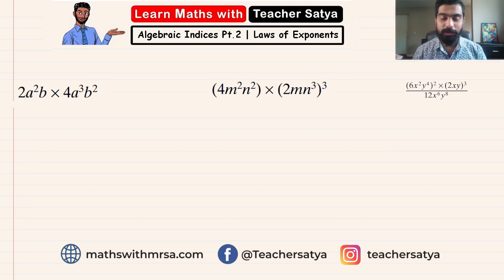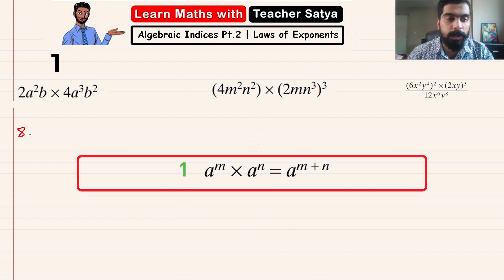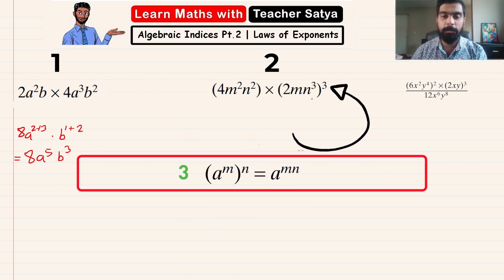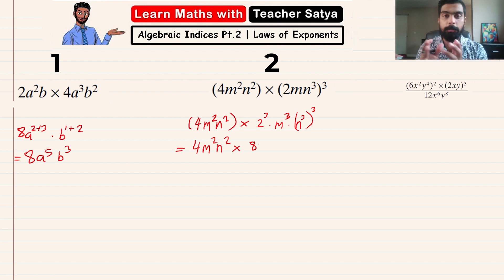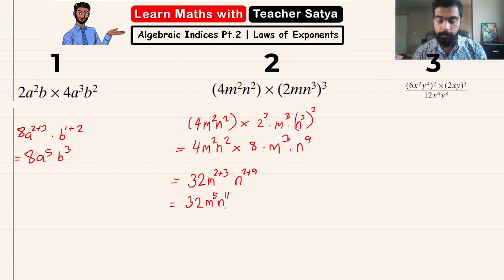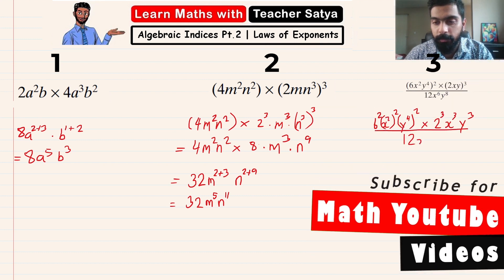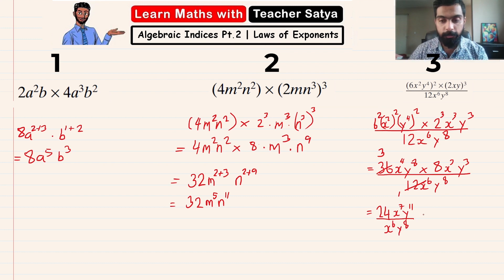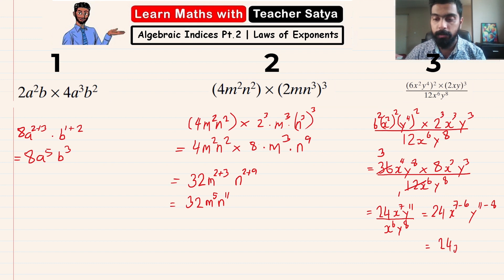What are Laws of Exponents Part.2 ?? Solve Question Using Laws of Exponents! | IGCSE Math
Welcome to this IGCSE Math Review Guide. In this video, I will be solving questions on the Laws of Exponents/Algebraic indices. Two laws of exponents will be introduced in this video. The laws are product law and quotient law.  I will be solving questions using the product law and the quotient law from positive algebraic indices. In this video, I will be solving more complex questions compared to the last video.

Laws of Exponents:

1. How to Multiply Powers with the same Base.
2. How to Divide Powers with the Same Base.

In the next Series of Videos, I will be making Videos based on the IGCSE Core Mathematics syllabus.